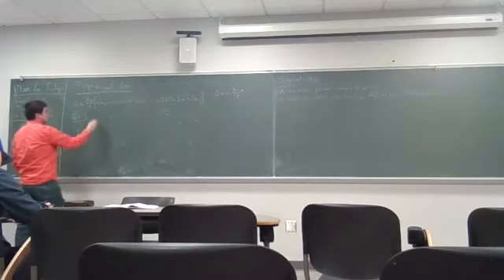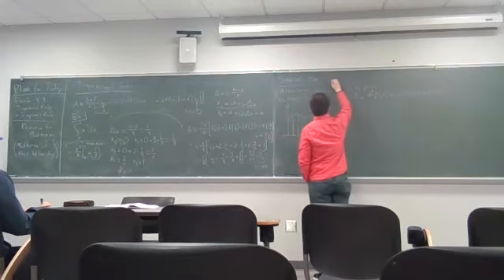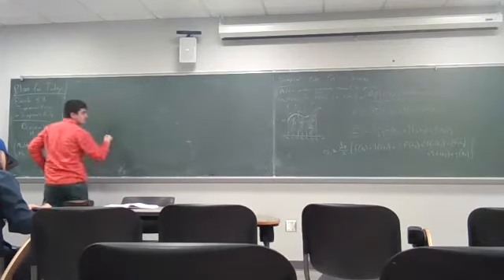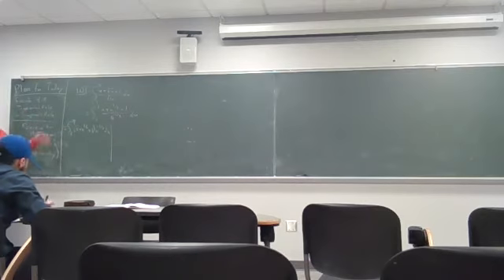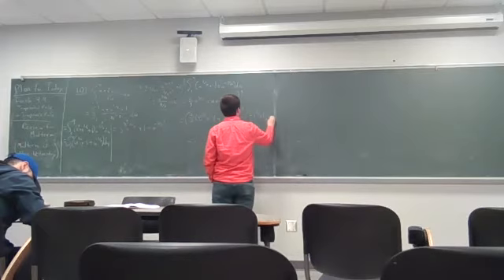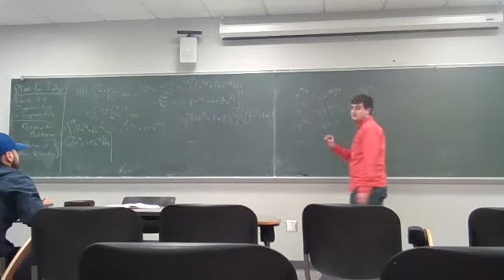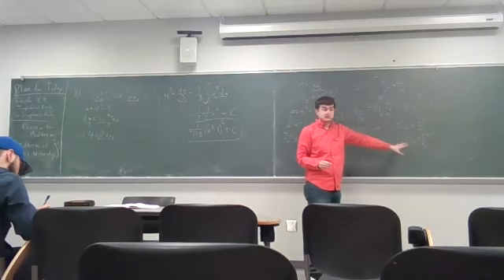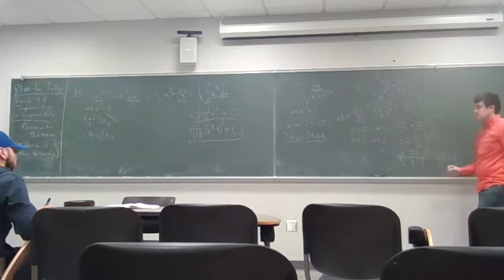Calculus I for Technology Section 4.9/Review: Simpson's Rule and Practice for Midterm